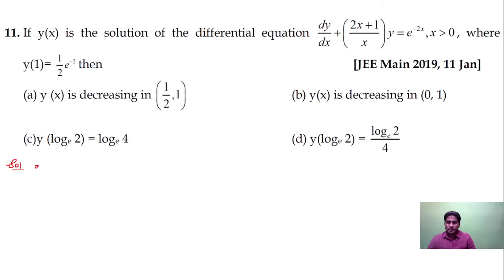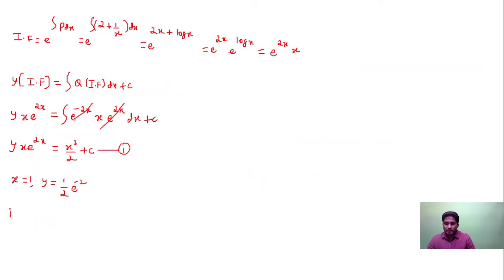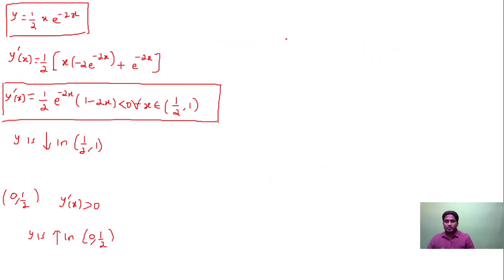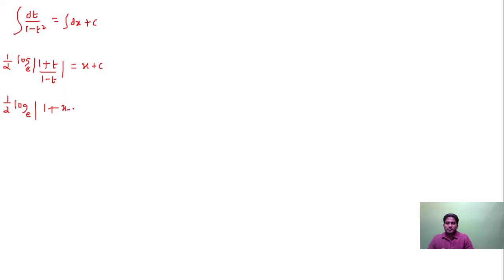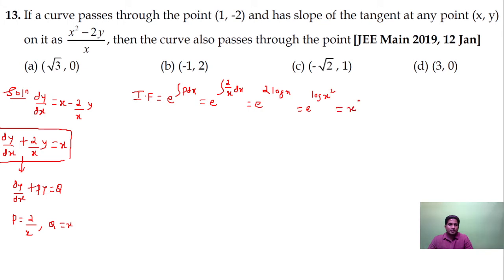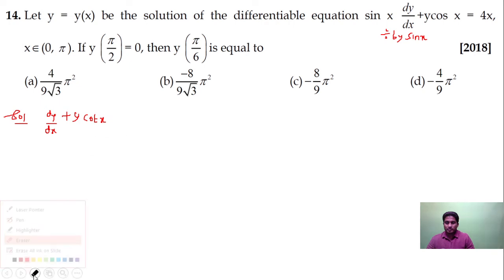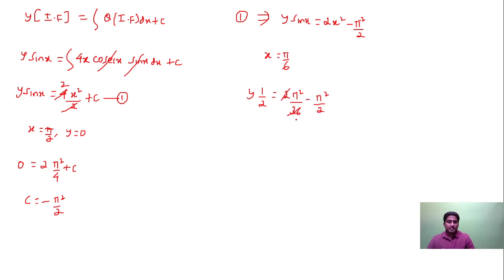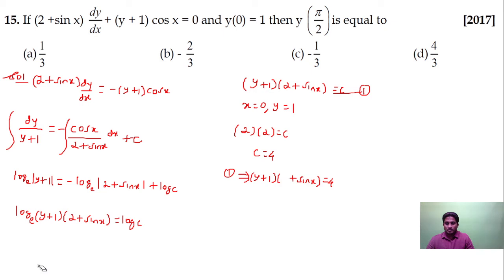D. E 11- 15( JEE MAINS DIFFERENTIAL EQUATIONS PYQs)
JEE MAINS D.E PYQs